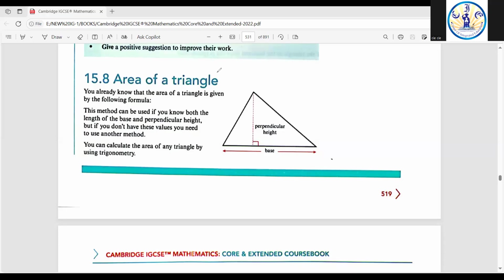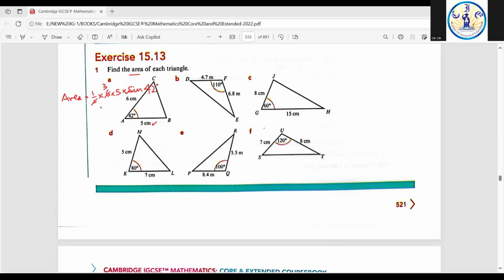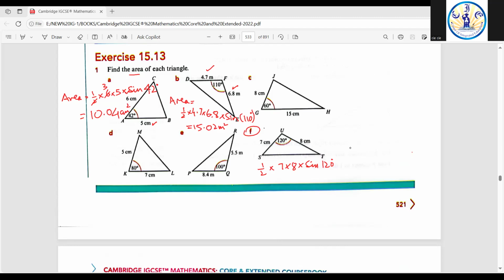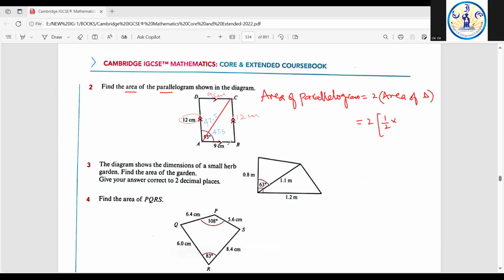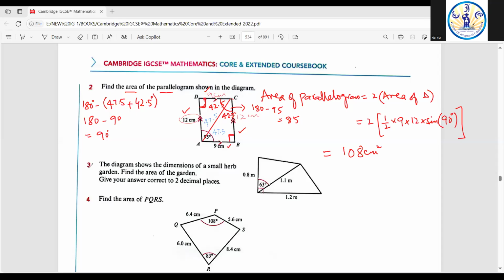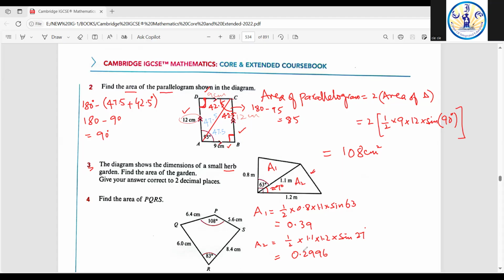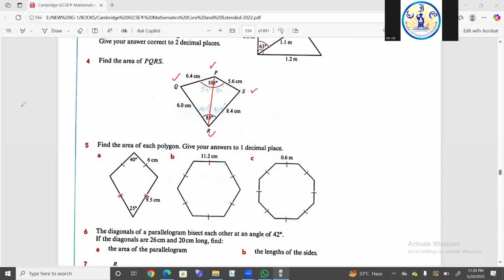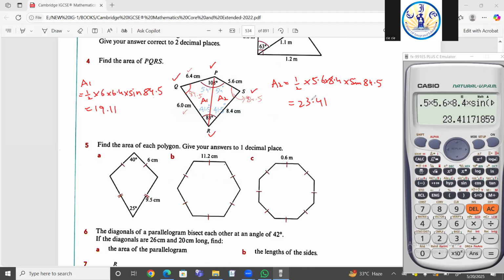Area of a Triangle (Exercise 15.13) | IGCSE O Levels Math Lectures | Matric Math Lectures| Sir Asim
How to Find the Area of a Triangle | Easy Explanation with Examples 🧠

Are you struggling to understand how to find the area of a triangle? In this video, we break it down step-by-step using simple formulas, real-life examples, and clear visuals to make learning easy and fun!

The formula for the area of a triangle (½ × base × height)

How to find the base and height

How to find the area using Heron’s Formula (for all types of triangles)

📊 Whether you’re a school student or just brushing up on your geometry, this video is perfect for:

Competitive exam aspirants (SAT, SSC, NTSE)

Teachers looking for teaching aids

📚 Watch till the end for a quick quiz to test your knowledge!

👇 Timestamps:
00:00 - Introduction
01:05 - What is a Triangle?
02:20 - Area of Triangle Formula
03:15 - Solved Example 1
05:10 - Solved Example 2 (with Heron’s Formula)
07:30 - Quick Quiz
08:15 - Summary and Final Tips